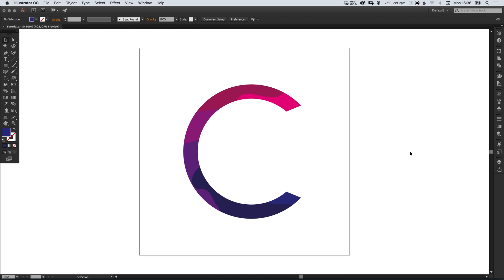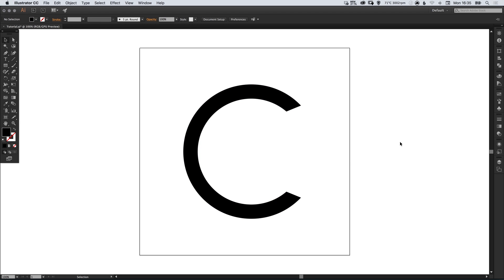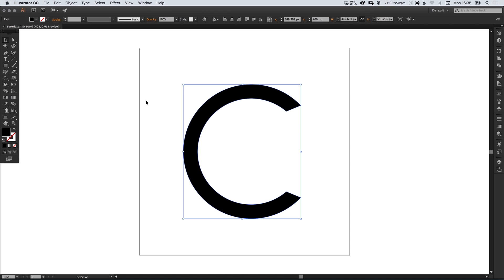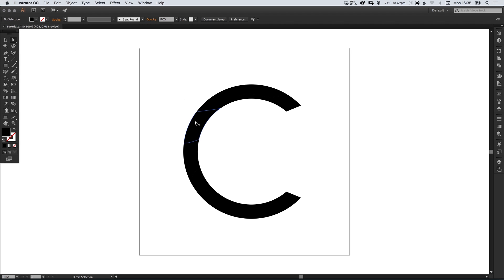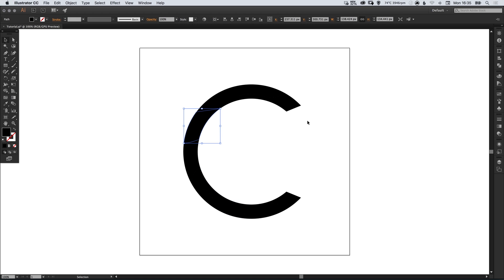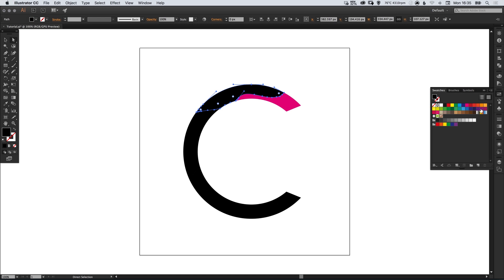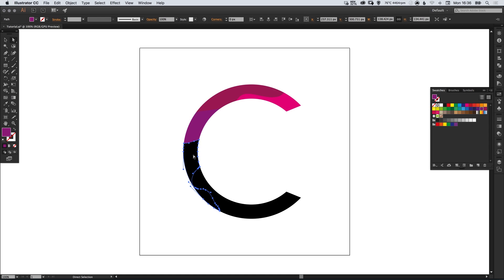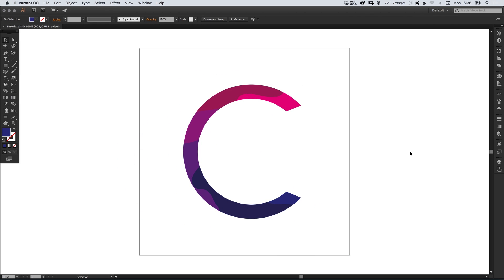How to Slice Shapes in Illustrator